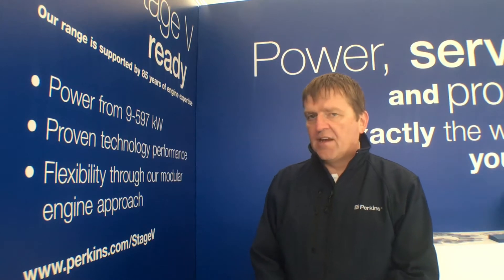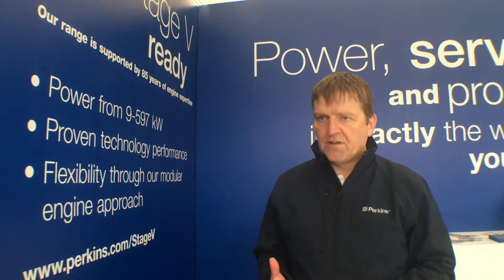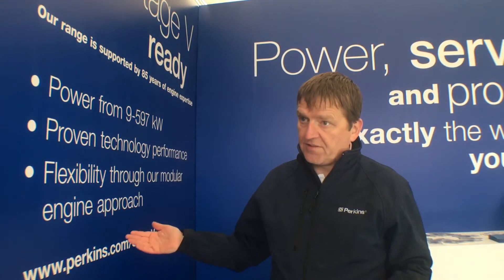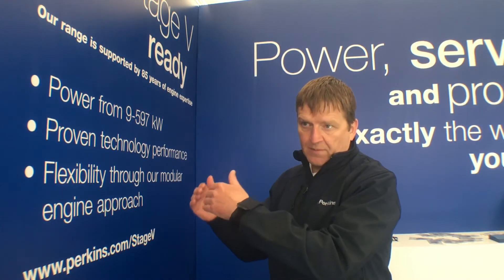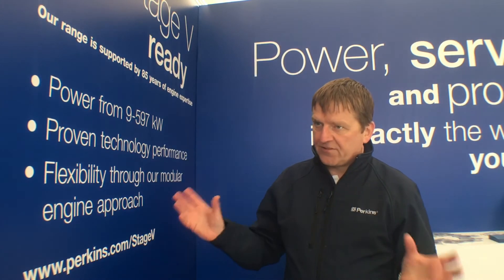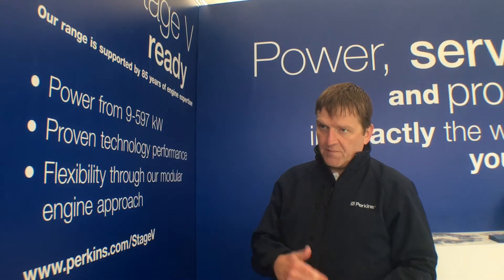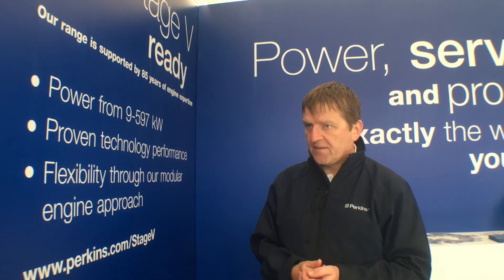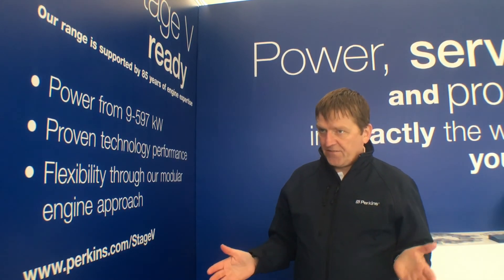Stage V and the global emissions disparity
In a Diggers and Dozers exclusive video, Perkins' Oliver Lythgoe, product concept marketing manager.looks at the implications of the introduction of Stage V emissions legislation and how these stringent regulations will create a disparity between Europe and the US.

Our channel is dedicated to finding out the best facts figures and action about the world of heavy machinery.